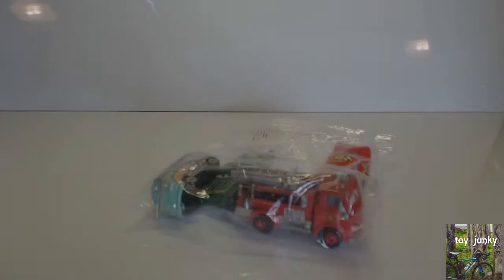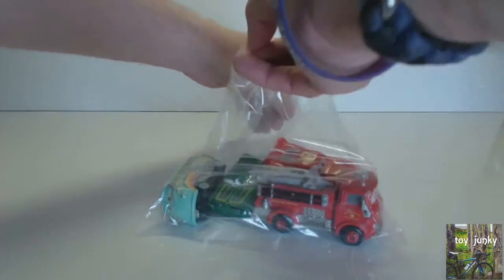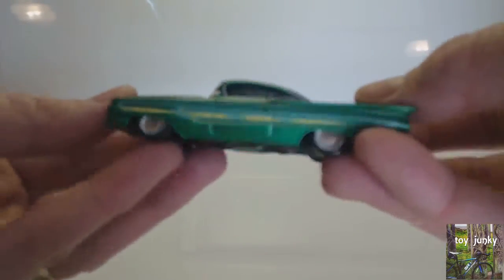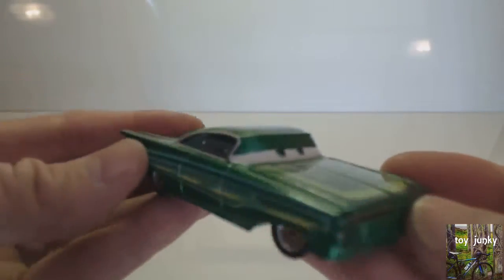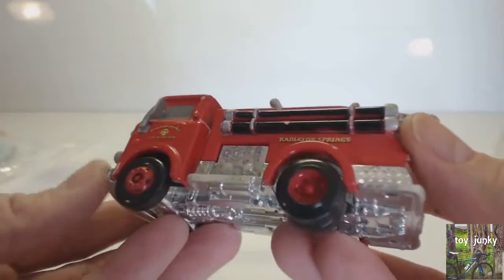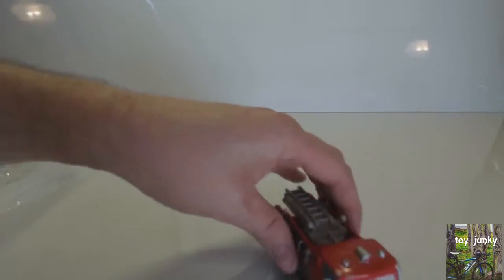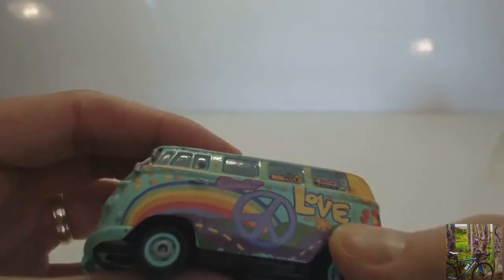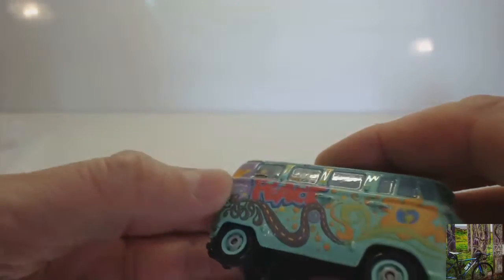die cast models from the movie cars market haul.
review of some die cast models from the movie cars